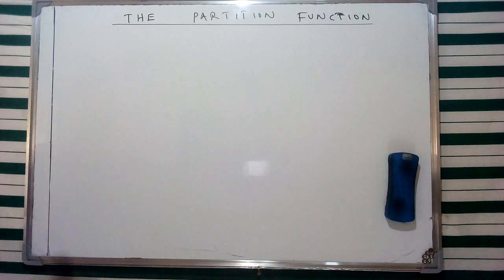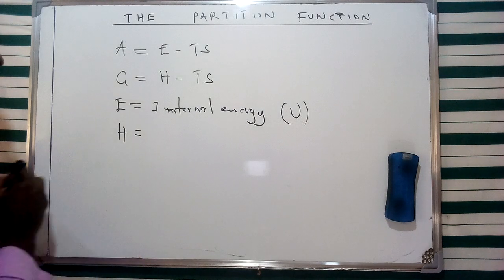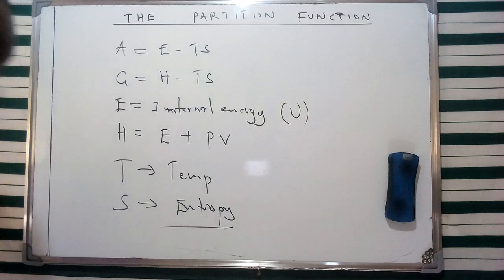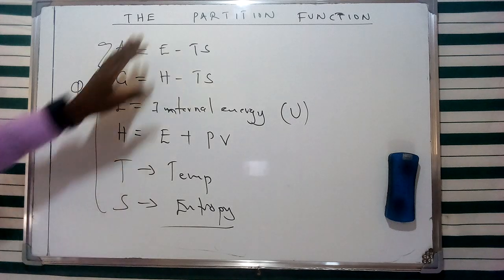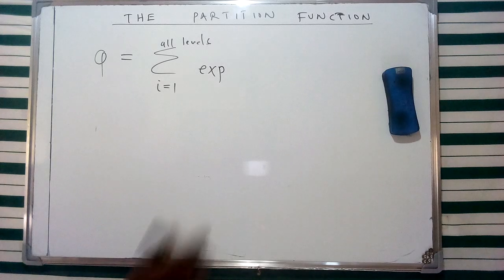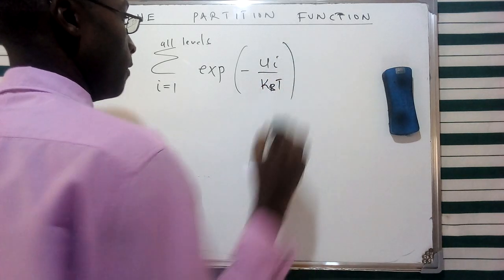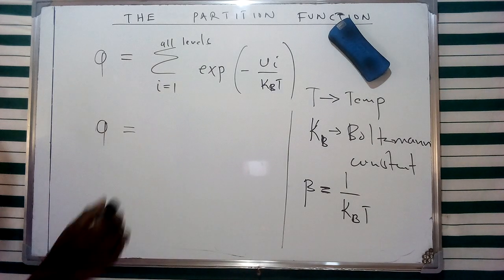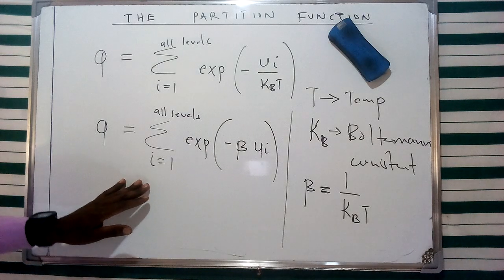The Partition Function: Counting Thermally Accessible Energy Levels